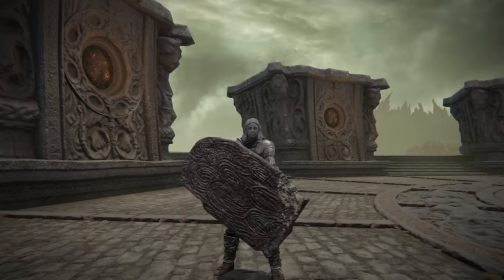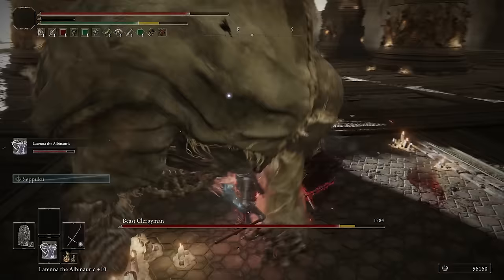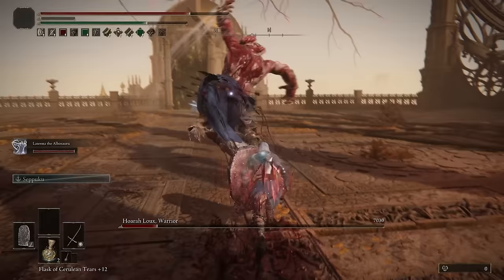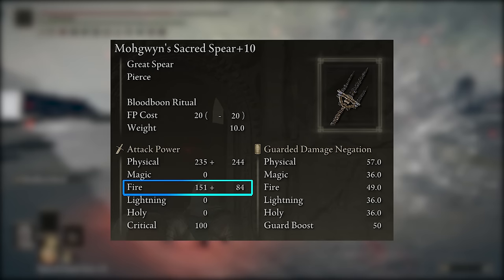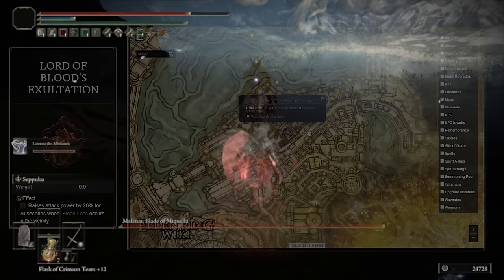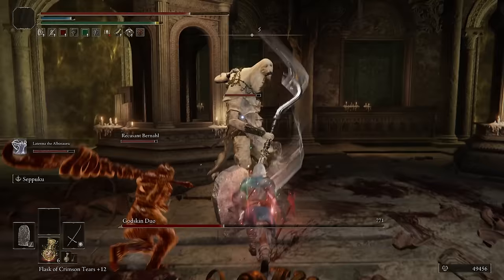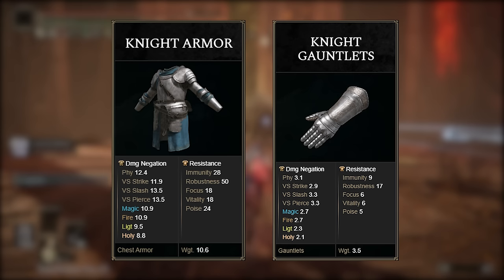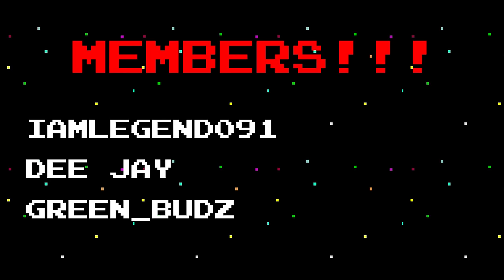ELDEN RING: BEST TANK BUILD NEW 1.08!!!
📲SOCIAL MEDIA📲

🎲VIDEOS🎲

💻SET UP💻

🎵MUSIC🎵
Jensation - Delicious
Waysons - Eternal Minds